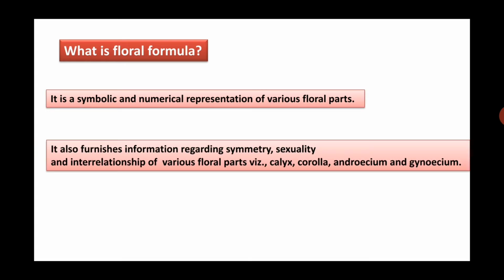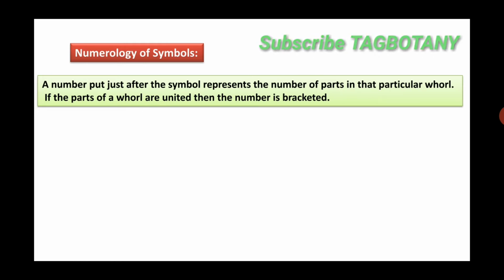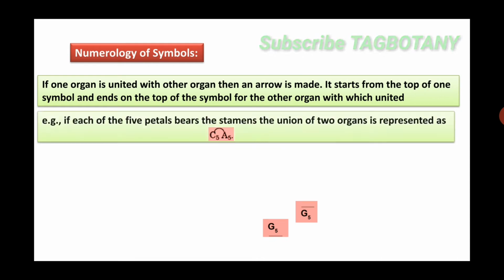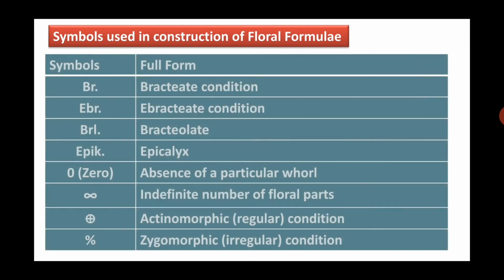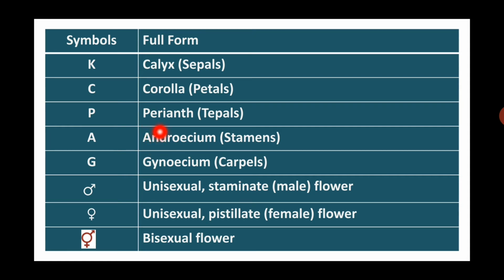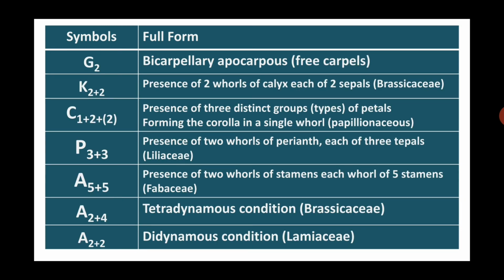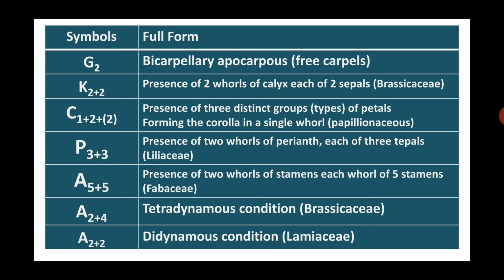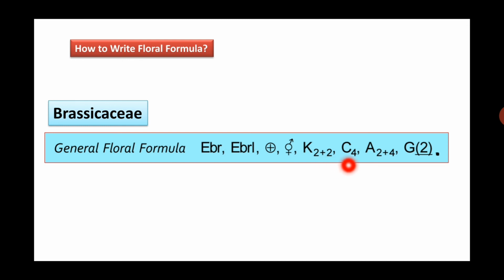Floral Formula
This video explains one of the basic topics in plant taxonomy i.e. Floral Formula. It is symbolic and numerical representation of a flower in a simple and concise way. Symbols and numbers are used to depict the flower.